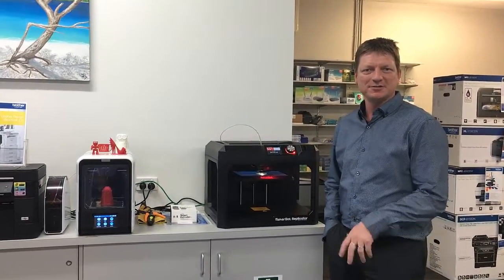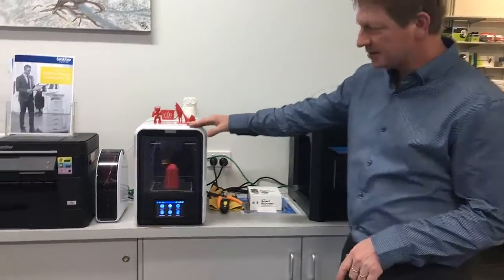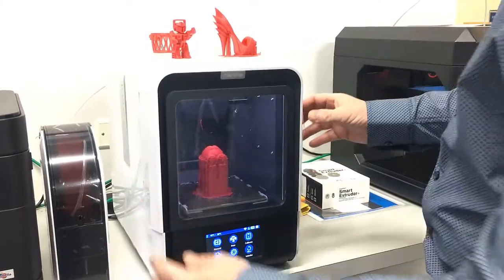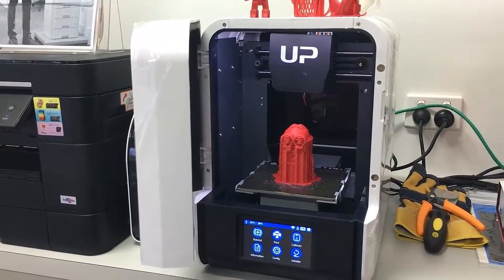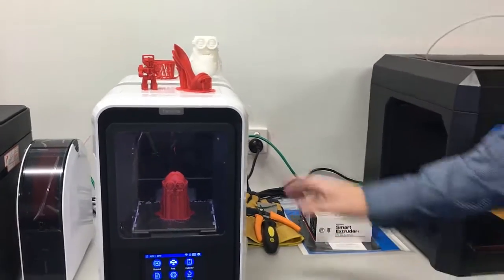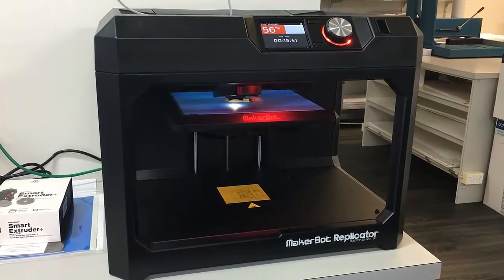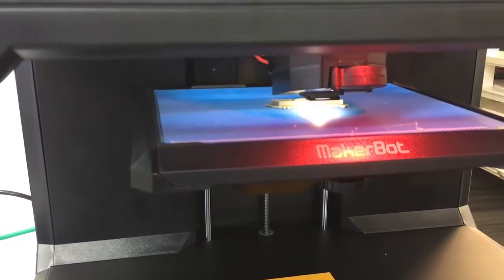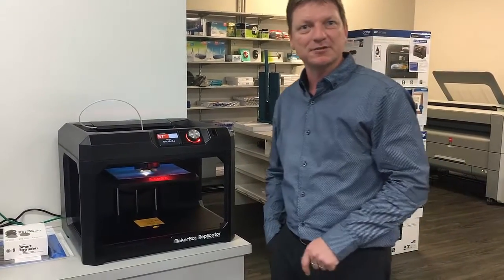AATEC Showroom: 3D Printers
Visit our Showroom to have a look at the latest in 3D printing technology and check out the new
UP Mini 2 and MakerBot Replicator on display.